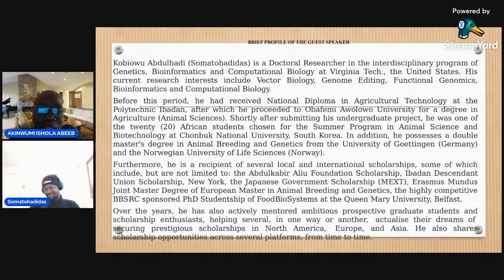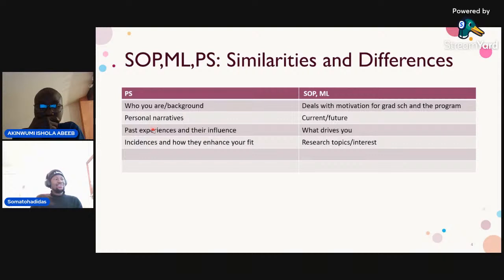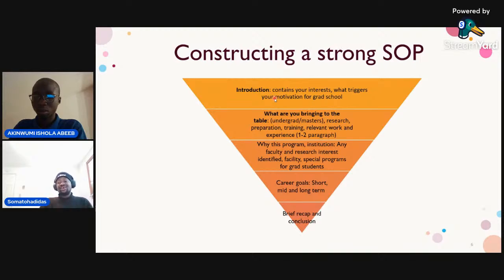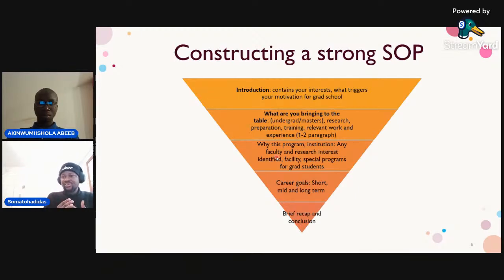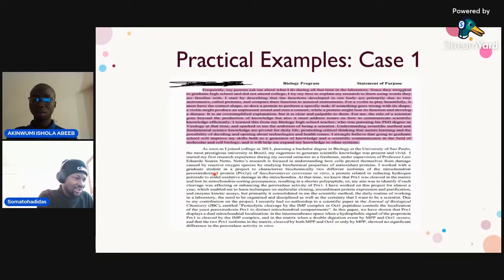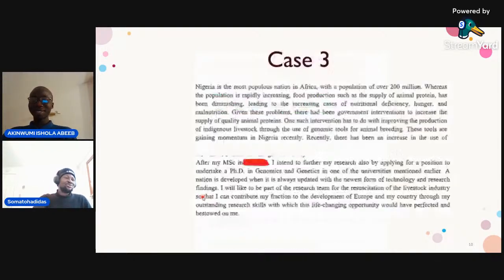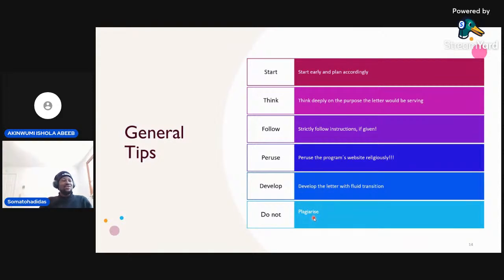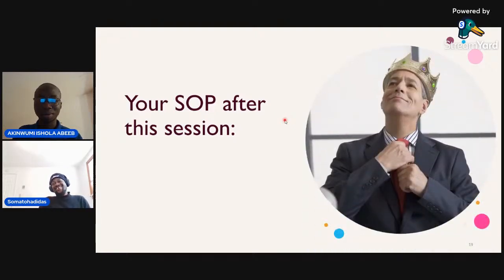Writing Statement of Purpose for Graduate School Applications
Guest Speaker : AbdulHadi Kobiowu

Brief Profile of the Guest Speaker

Kobiowu Abdulhadi (Somatohadidas) is a Doctoral Researcher in the interdisciplinary program of Genetics, Bioinformatics and Computational Biology at Virginia Tech., the United States. His current research interests include Vector Biology, Genome Editing, Functional Genomics, Bioinformatics and Computational Biology.

Before this period, he had received National Diploma in Agricultural Technology at the Polytechnic Ibadan, after which he proceeded to Obafemi Awolowo University for a degree in Agriculture (Animal Sciences). Shortly after submitting his undergraduate project, he was one of the twenty (20) African students chosen for the Summer Program in Animal Science and Biotechnology at Chonbuk National University, South Korea. In addition, he possesses a double master's degree in Animal Breeding and Genetics from the University of Goettingen (Germany) and the Norwegian University of Life Sciences (Norway).

Furthermore, he is a recipient of several local and international scholarships, some of which include, but are not limited to: the Abdulkabir Aliu Foundation Scholarship, Ibadan Descendant Union Scholarship, New York, the Japanese Government Scholarship (MEXT), Erasmus Mundus Joint Master Degree of European Master in Animal Breeding and Genetics, the highly competitive BBSRC sponsored PhD Studentship of FoodBioSystems at the Queen Mary University, Belfast.

Over the years, he has also actively mentored ambitious prospective graduate students and scholarship enthusiasts, helping several, in one way or another,  actualise their dreams of  securing prestigious scholarships in North America,  Europe, and Asia. He also shares scholarship opportunities across several platforms, from time to time.